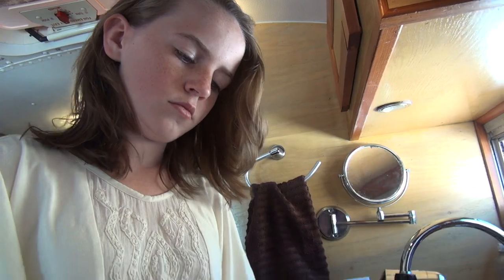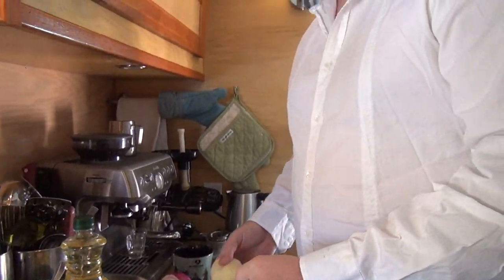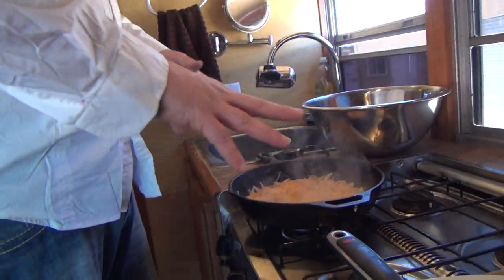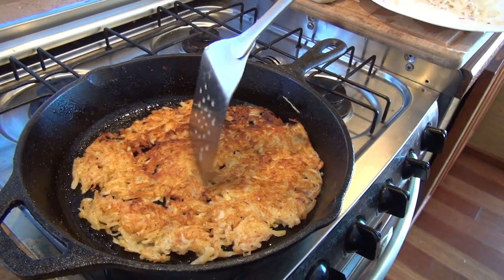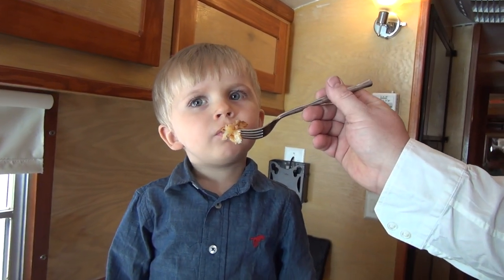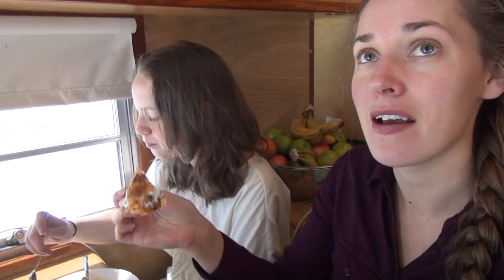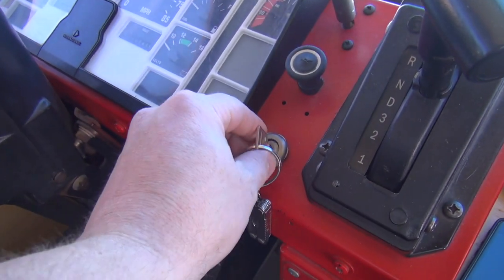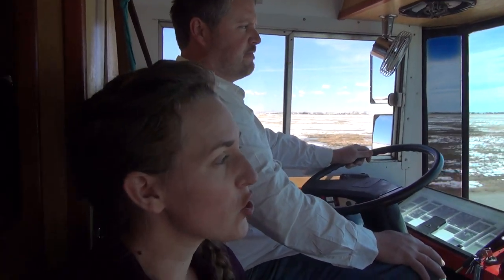Hash Browns & Laundry | The Bus Life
We made hash browns and did 9 loads of laundry!  Join us on another Bus Life Adventure!

It helps us pay for items that we need for filming like the following. ⬇️

FILMED ON THIS
WITH THIS MIC
DEAD CAT MIC COVER
THIS WIDE ANGLE LENS
GOPRO Hero 7
BENDY TRIPOD
DJI MAVIC AIR DRONE
BIG DRONE PHANTOM 4 PRO
ALL EDITED ON THIS MACBOOK PRO
WITH THESE APPLE AIR PODS